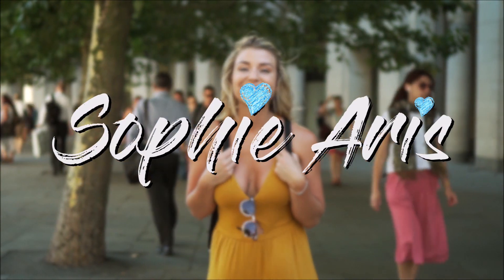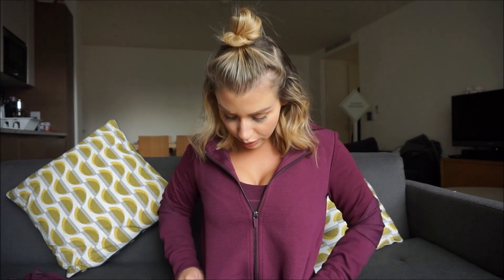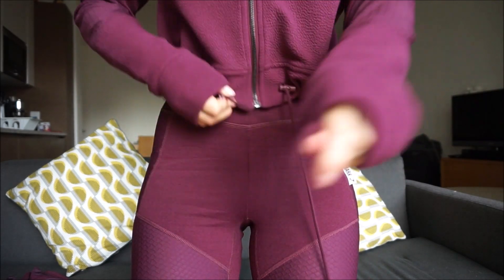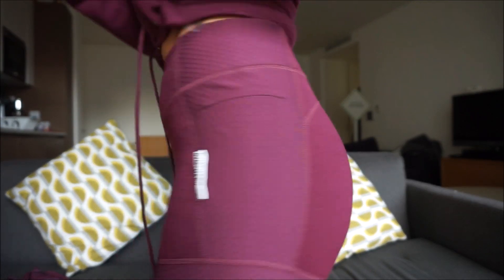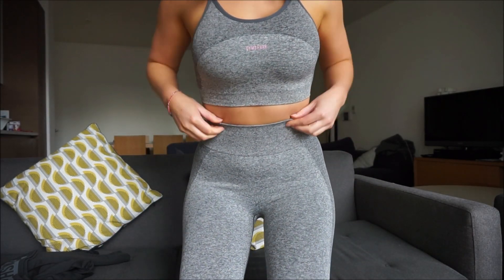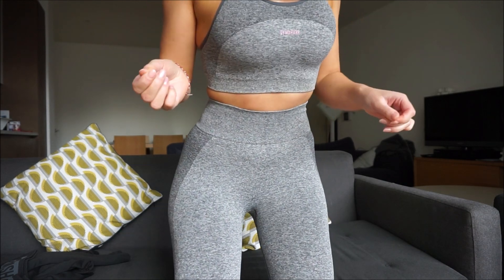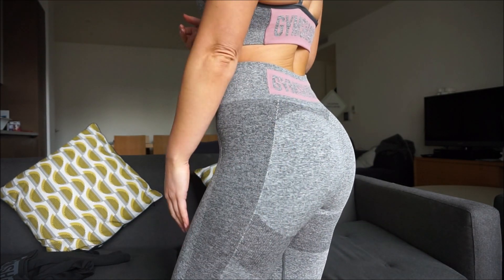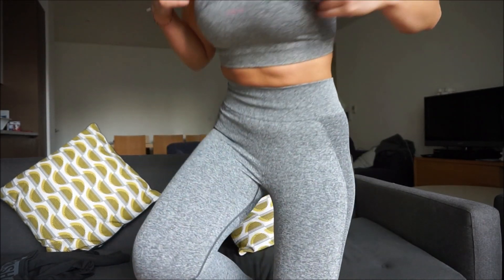GYMSHARK NEW RELEASES| HAUL & SIZE GUIDE| Sophie Aris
Hey lovelies, hope you enjoy my Gymshark haul of the upcoming Flex seamless and True Texture collections.

*FLEX released 7pm UK time 24th Jan*